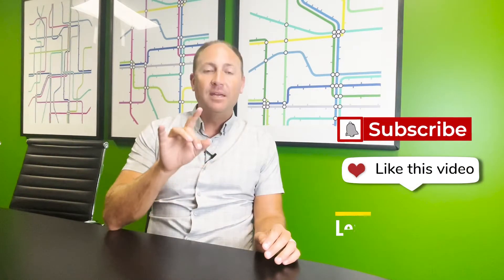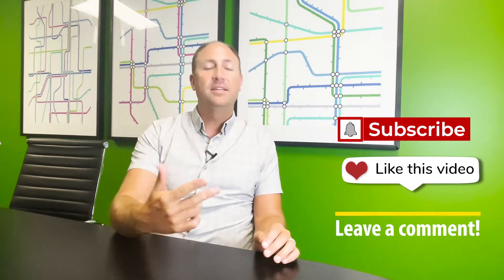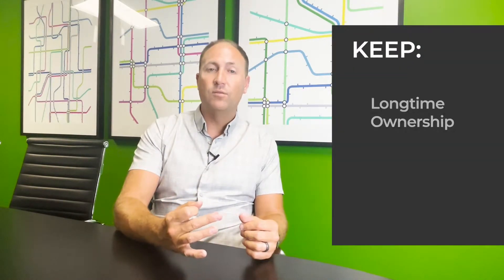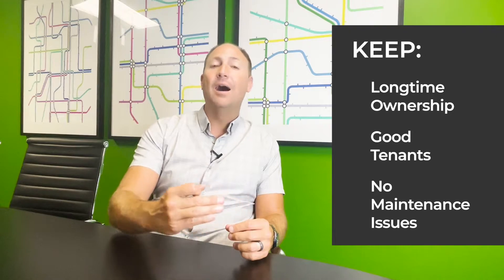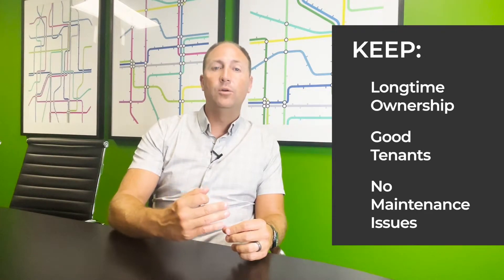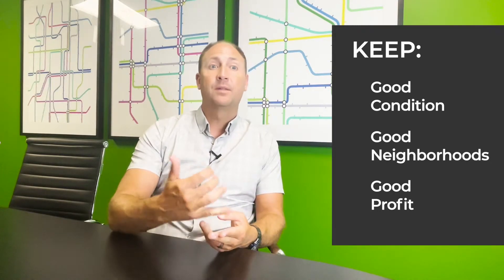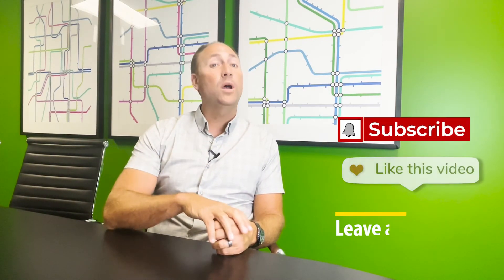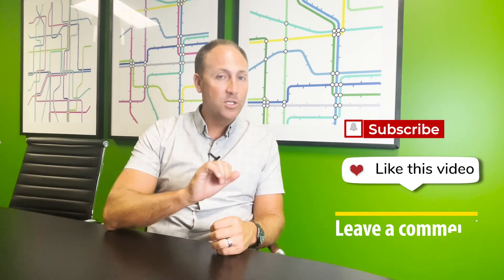Should Investors Keep or Sell Property in this Changing Market?